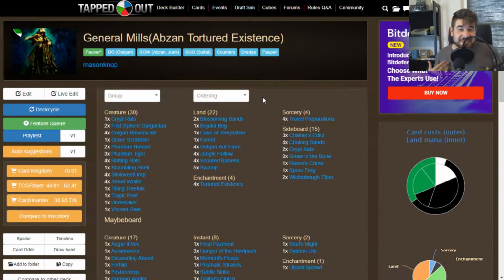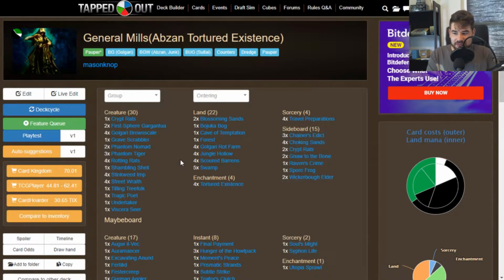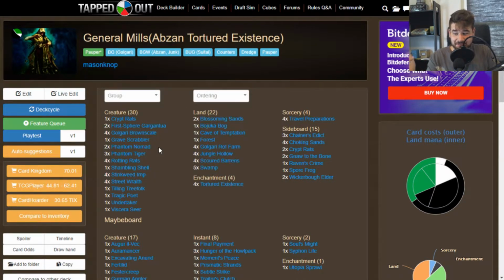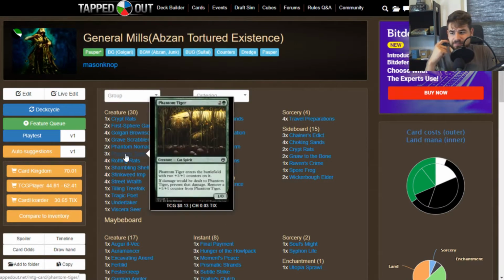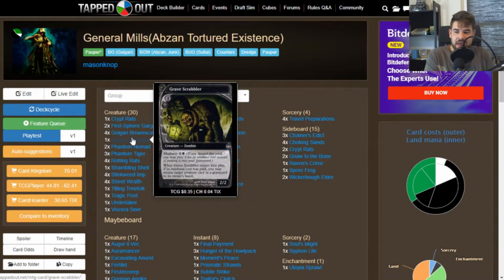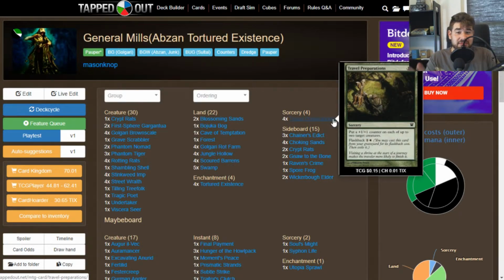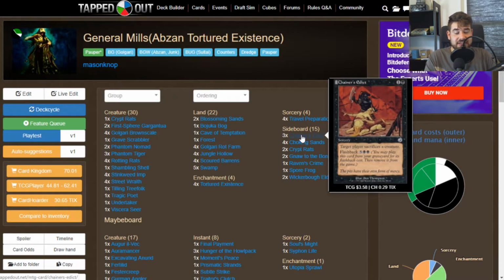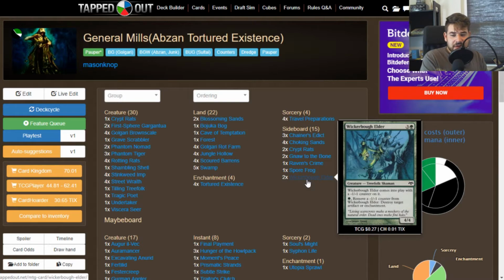MTG PAUPER DECKTECH: General Mills(Abzan Tortured Existence)